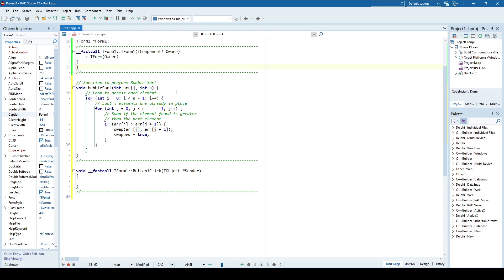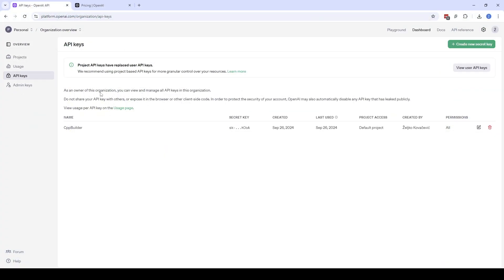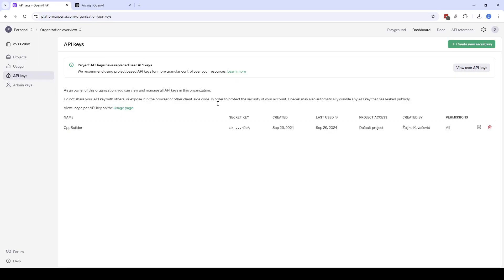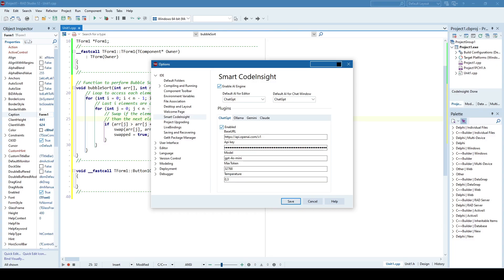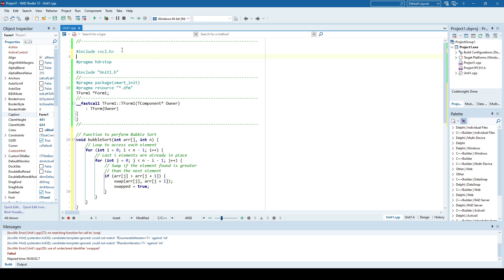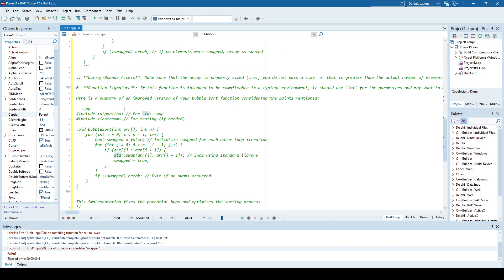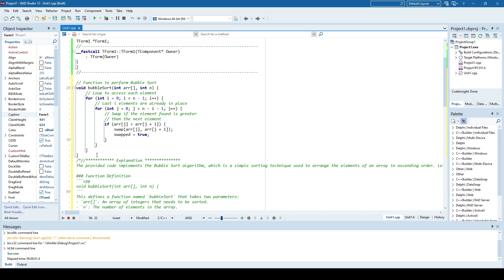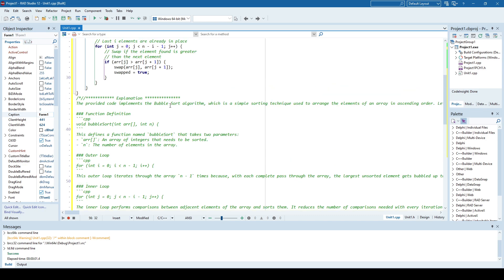C++ Builder - Smart CodeInsight (ChatGPT AI Plugin)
Starting from RAD Studio 12.2 you are able to use AI code assistance directly from IDE. See how to integrate it in this video!